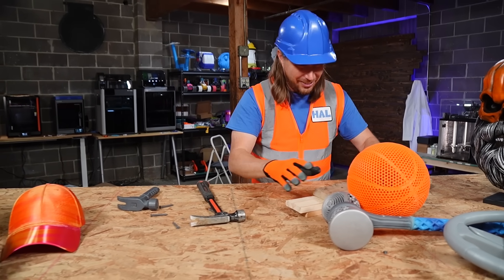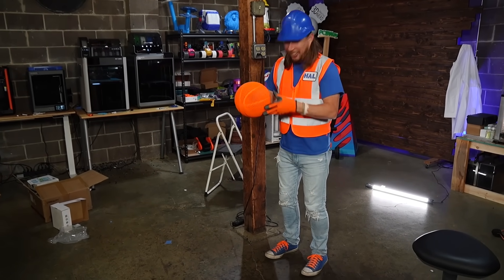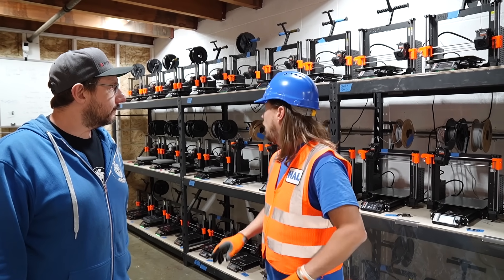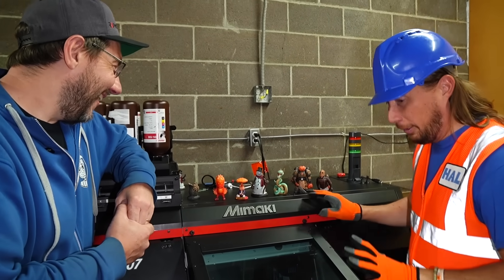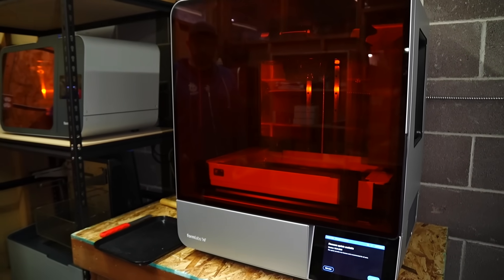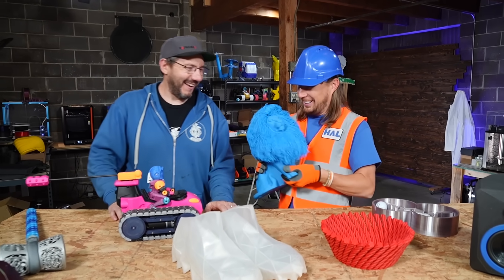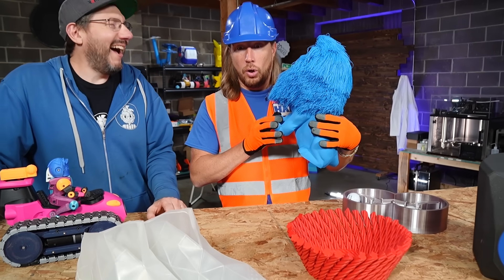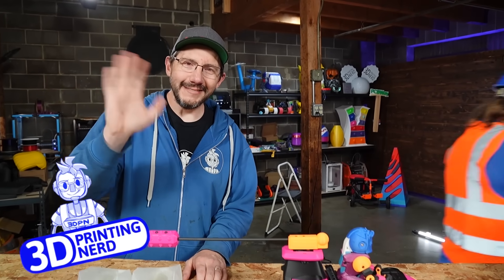What can we 3D PRINT | Amazing 3D Printing Machines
Join Handyman Hal as he visits an awesome 3D Printing Workshop with the 3D Printing Nerd! 🛠️✨ Learn how 3D printers work, watch amazing machines create objects layer by layer, and discover all the cool things you can make with 3D printing. From toys to tools, it’s a world of creativity and imagination!

Handyman Hal loves learning about how things are made, and today is all about exploring technology, tools, and awesome inventions.

Welcome to Handyman Hal — the ultimate family-friendly channel full of fun, learning, and adventure! From construction sites to car washes, farms to fire trucks, Hal explores it all. Kids will love watching Hal dig into big machines, tackle real-life challenges, and discover how things work in the world around us. Whether he’s fixing a problem or lending a helping hand, Handyman Hal is always ready with his tools and a big smile. So grab your hard hat, start your engines, and come along for an awesome ride! 🎟️ Handyman Hal LIVE!

🎶 Stream Handyman Hal Music!

👉 🛒 Amazon Music